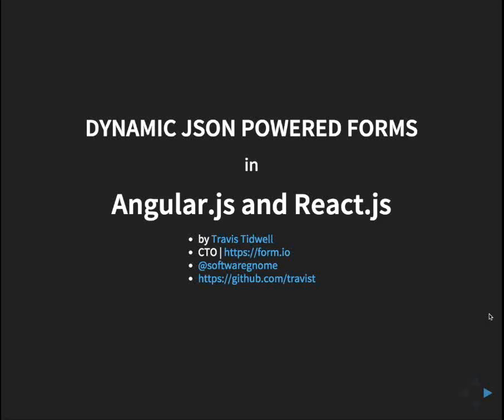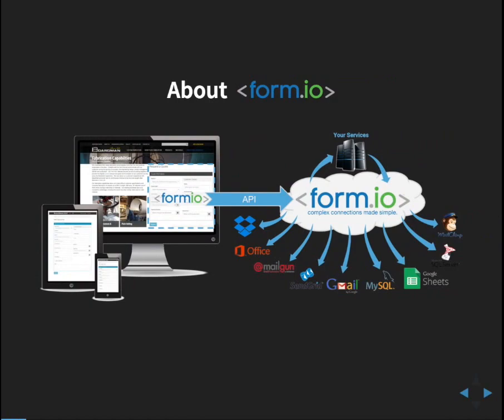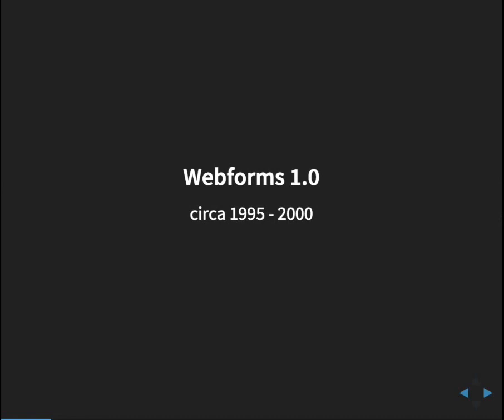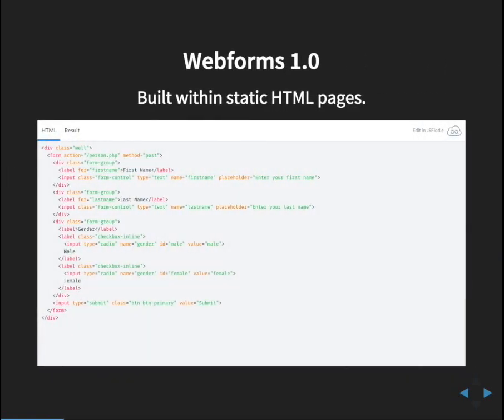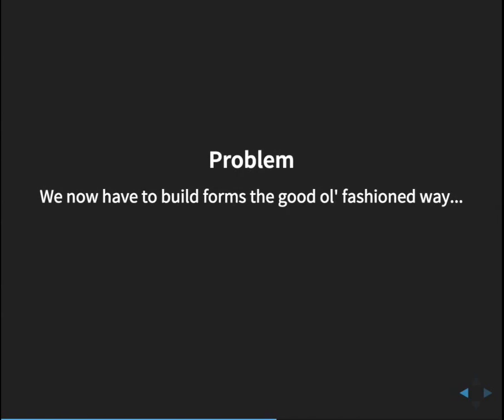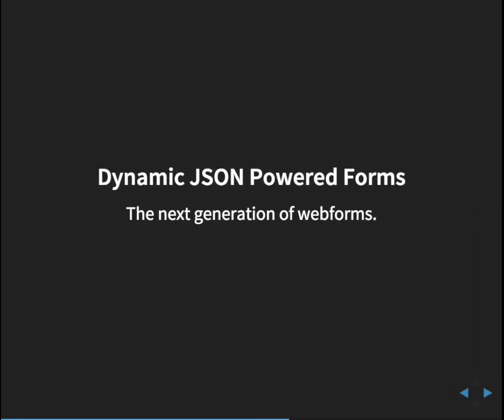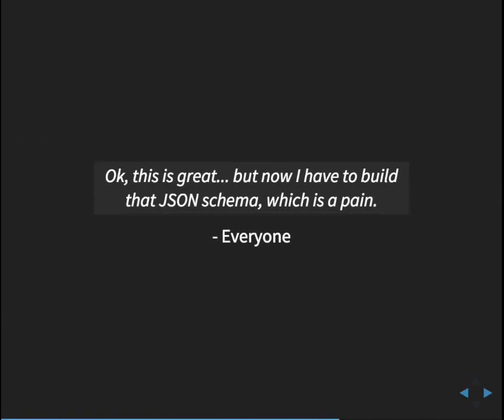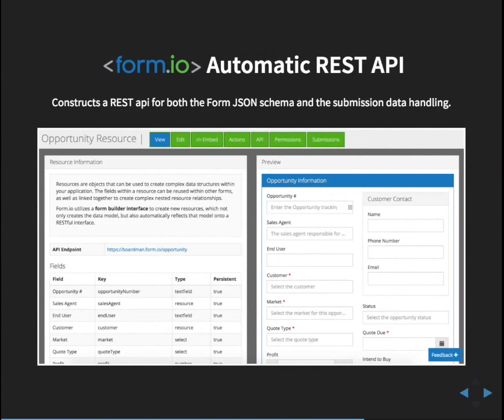JSON Powered WebForms in Angular.js and React.js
This presentation walks you through the evolution of Webforms on the web and describes a new paradigm in webform rendering which uses JSON schemas to dynamically render the form within the front end application.  These renderings leverage the capabilities from popular front end frameworks such as Angular.js and React.js to create a very robust, flexible, and extensible method for both creating and managing webforms within your application.

He also describes a new solution called Form.io which makes this new webform paradigm easy for developers.